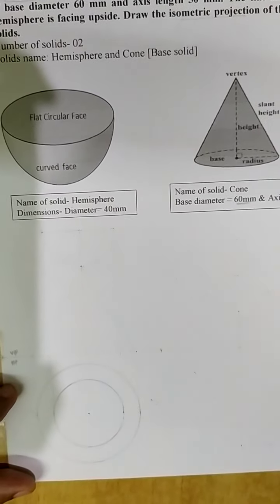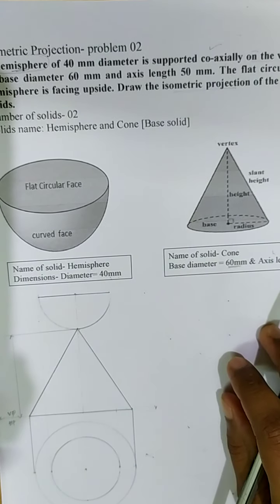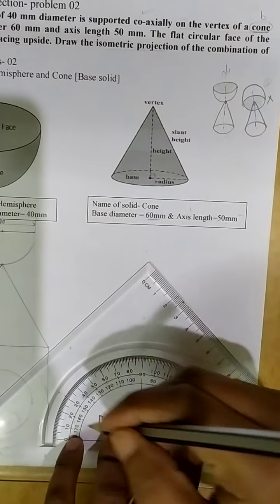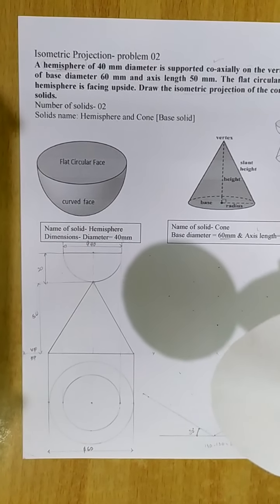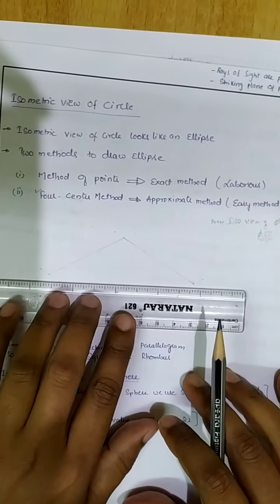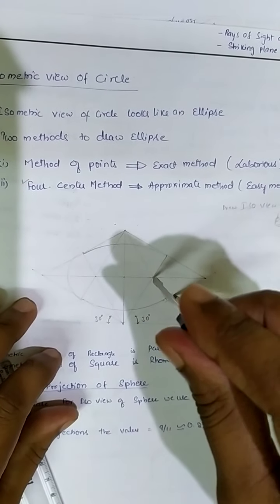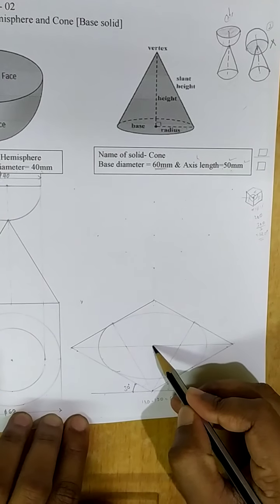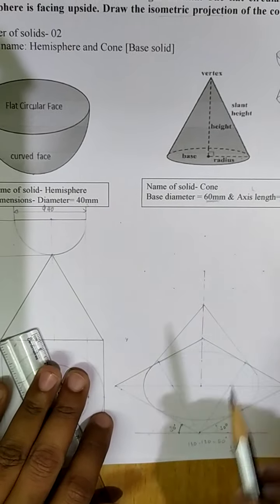Isometric projection problem 2( part1)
A hemisphere of 40 mm diameter is supported co-axially on the vertex of a cone of base diameter 60 mm and axis length 50 mm. The flat circular face of the hemisphere is facingupside. Draw the isometric projection of the combination of solids.